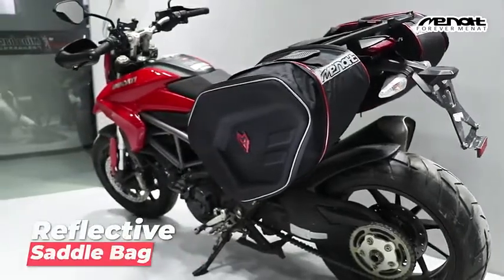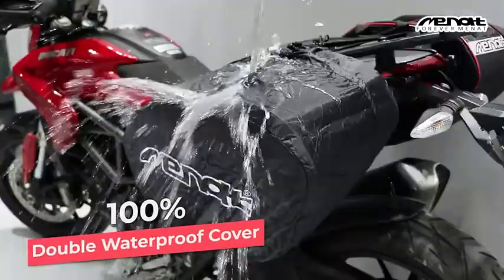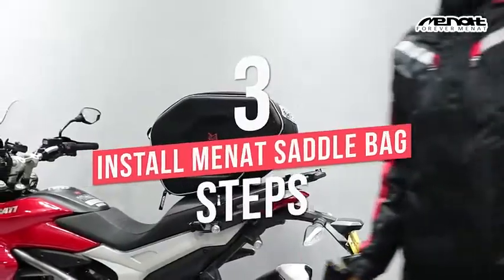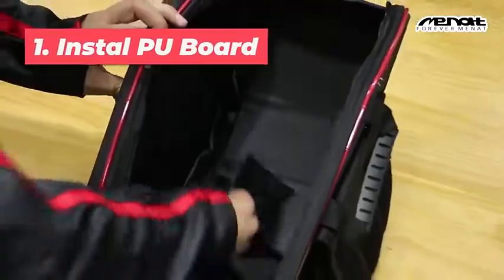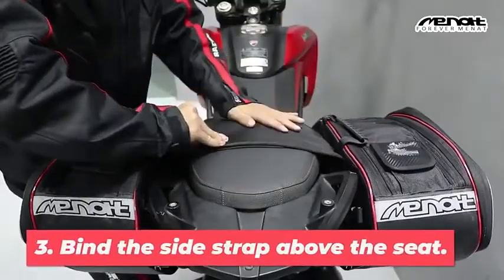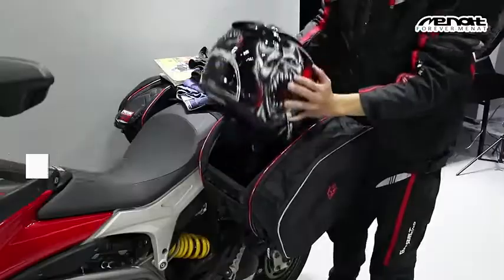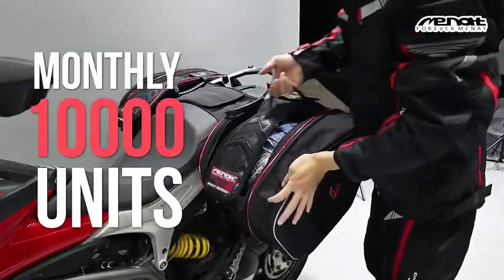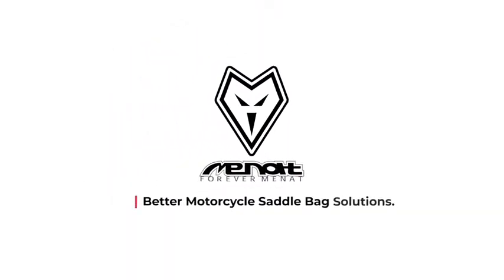Motorbike Side Saddle Bag#cucyma bags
Motorbike Side Saddle Bag#cucymabags